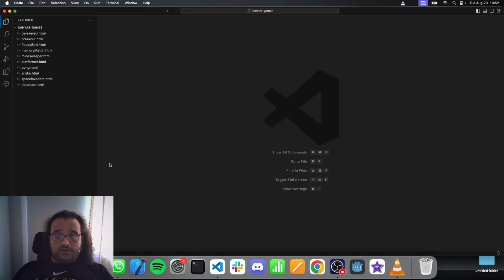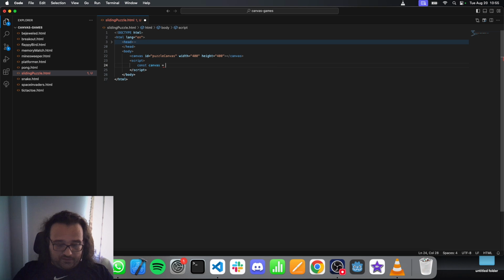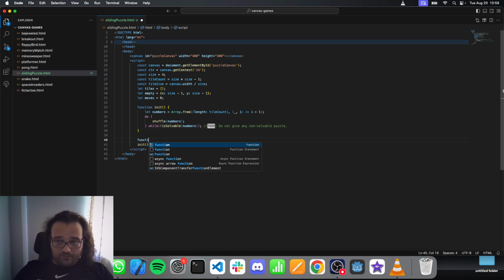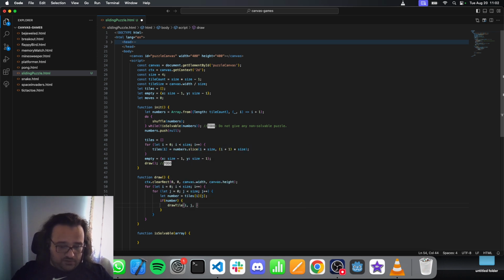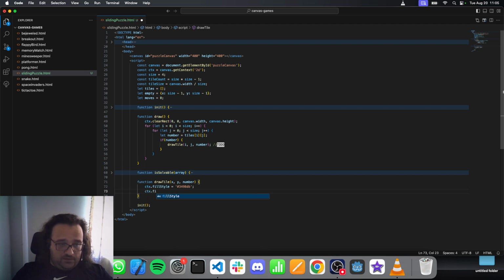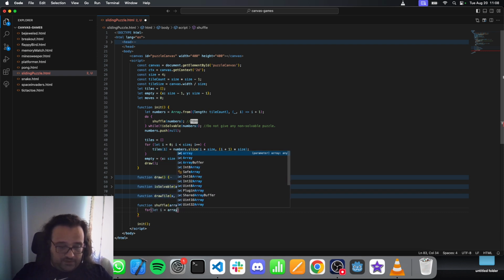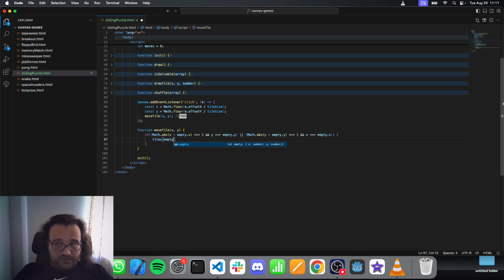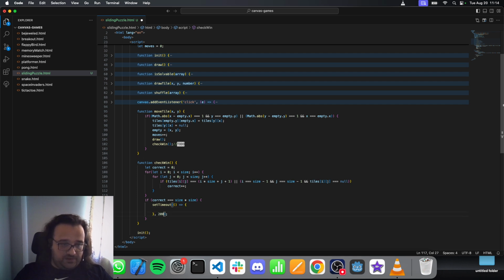Special Project: Sliding Puzzle Game made with HTML Canvas, Repo in Desc. [Explained]